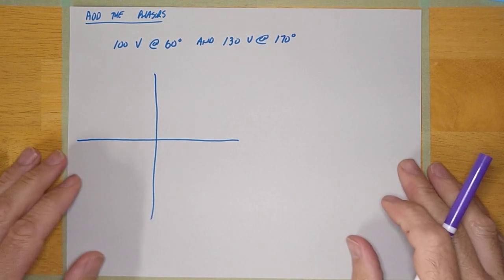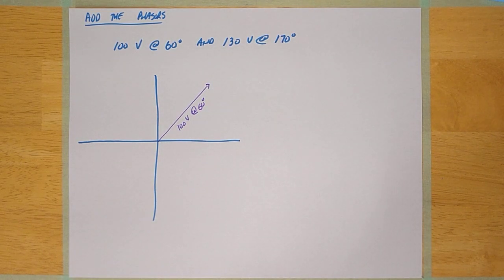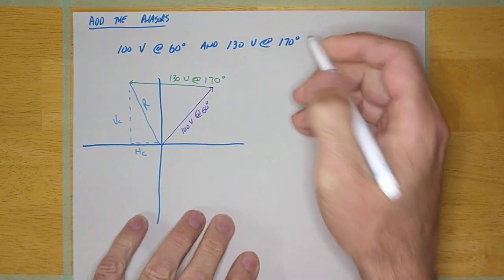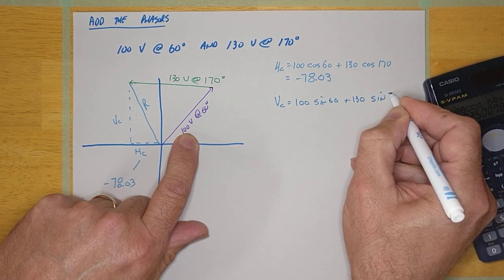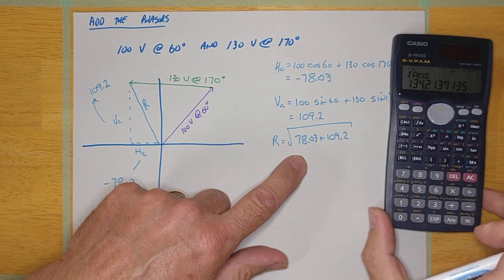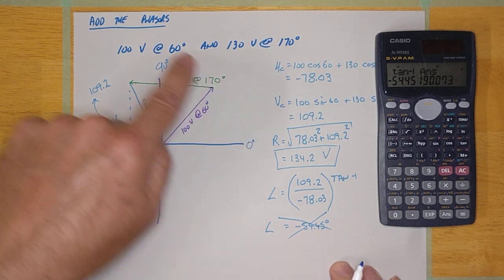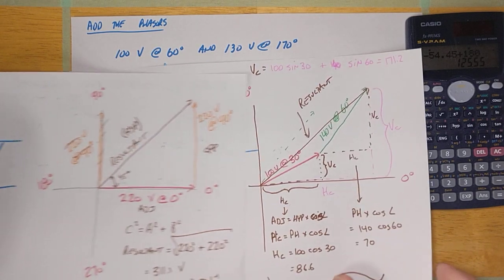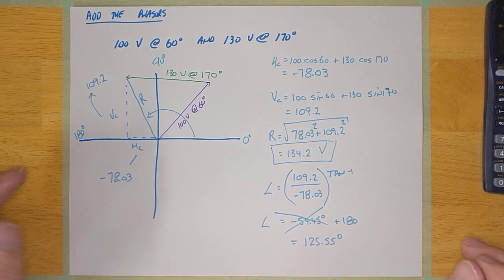Adding Phasors 3